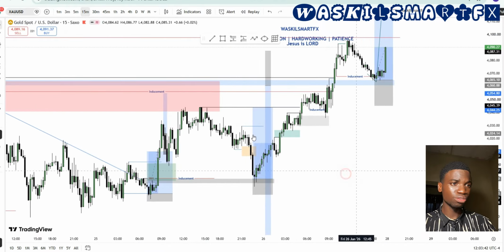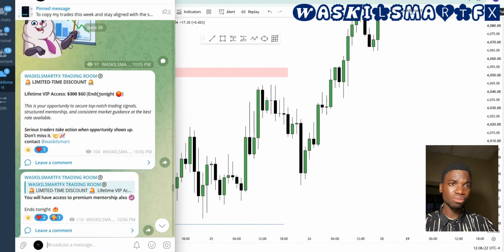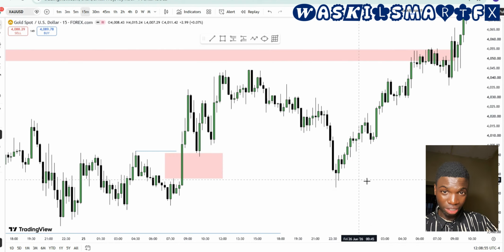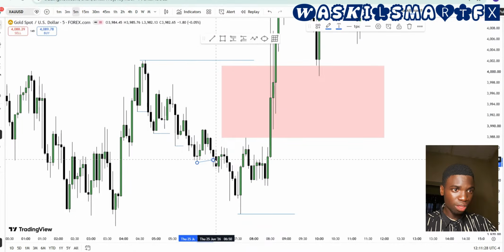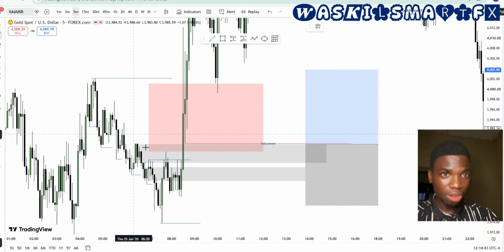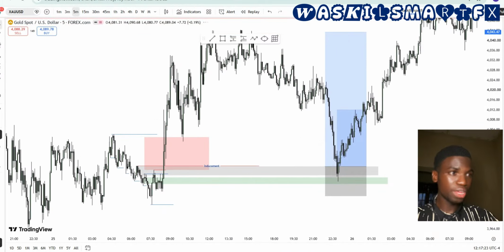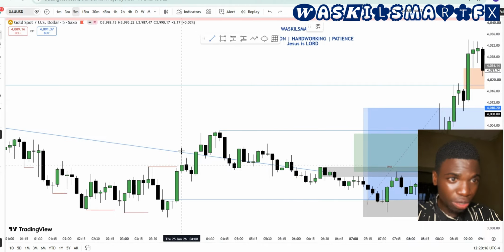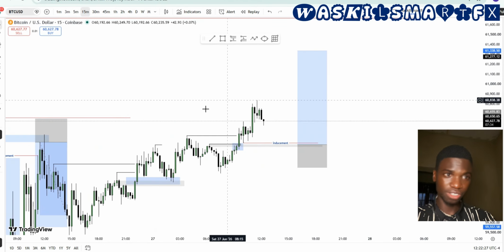How I Use SLP + OFLS for Precision Entries on XAUUSD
In this video, I break down how I combine the SLP (Swing Liquidity Point) with the ORDERFLOW LEG (OFLS) concept to execute high-probability entries on XAUUSD.

This strategy focuses on:

1. Higher-timeframe bias
2. Liquidity positioning
3. Market structure
4. Fair Value Gap reactions
5. Precision entry execution

The goal is not to chase trades, but to wait for price to deliver confirmation at key areas of interest.

This is a structured approach designed for disciplined execution and risk management not random entries.